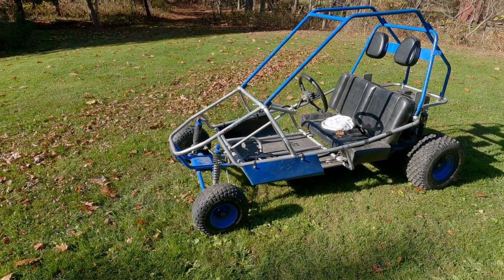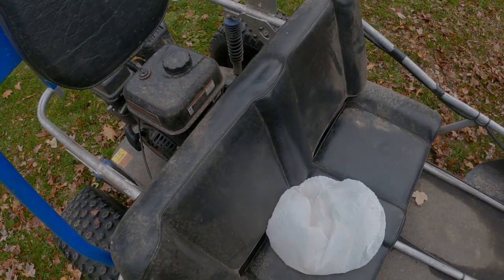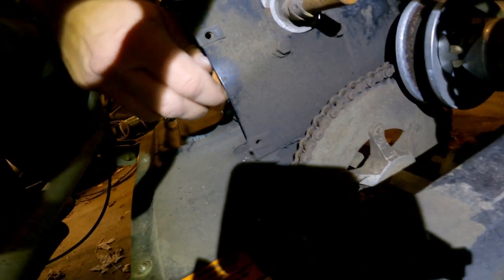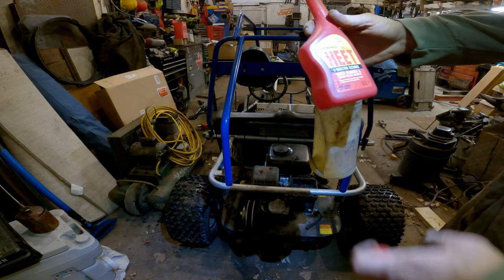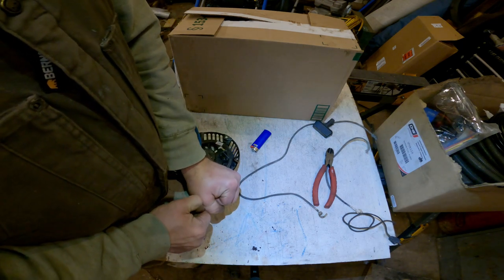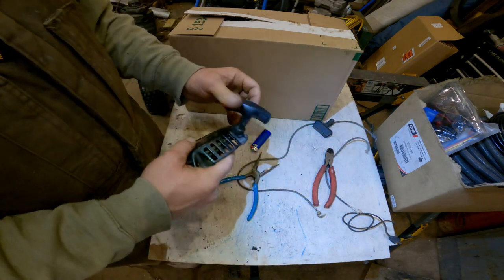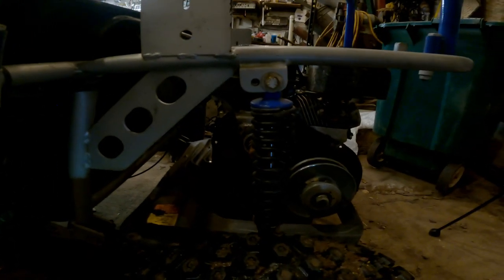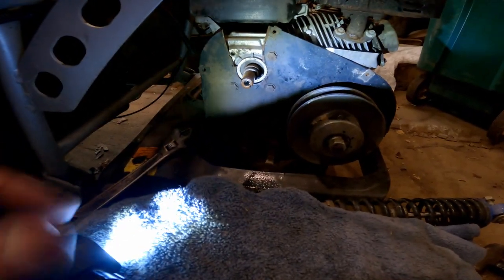Fixing a Go-cart For My Nephew.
Putting a new clutch assembly, chain, and sprocket on a go-cart for my nephew.

Manco Power Sports Go-cart
Model 606B-19
Predator 212 engine

Clutch assembly:
212CC Torque Converter 6.5 HP 3/4" Go Kart Mini Bike Comet Clutch 10T 40/41 and 12T 35 Chain Predator Driver Pulley Replacement Set - 30 Series

Chain:
420 Motorcycle Chain - 420 Standard Roller Chain 132 Link + Chain Breaker for 110cc 125cc Dirt Pit Bike ATV Quad Go Kart Scooter Mini Bike

Sprocket:
Go kart Live Axle Sprocket for #420 chain (60T- 9338)

-- Shop 29 --

Documenting the good stuff that I work on.

Check out my sister channel ‎@screen29 for the good stuff that I see.